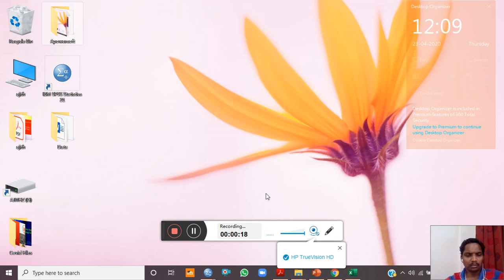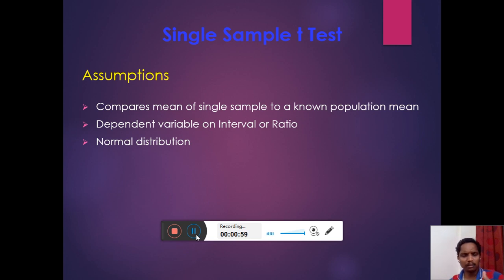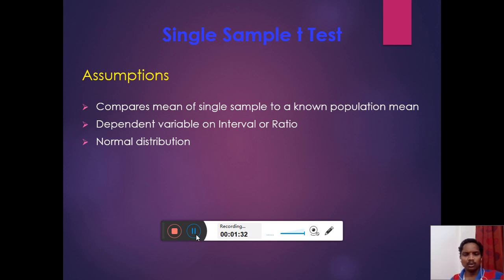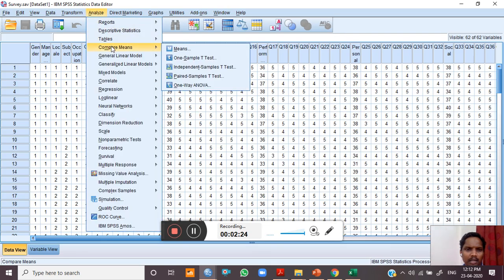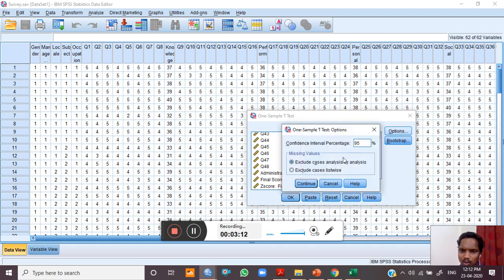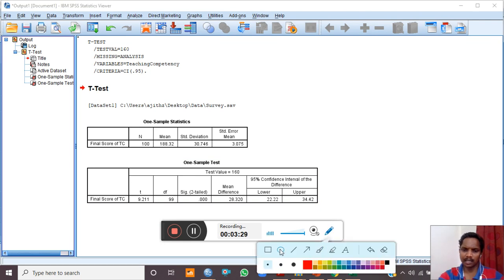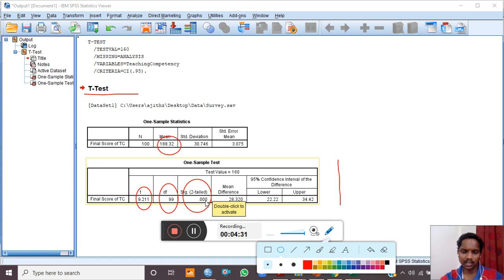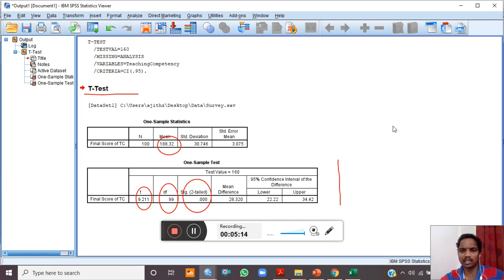How to calculate Single sample t test in SPSS